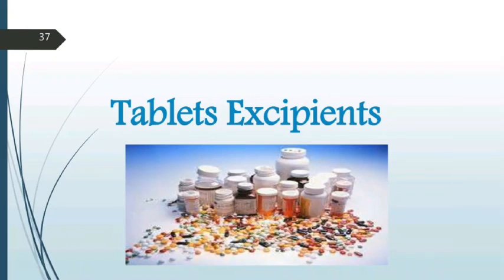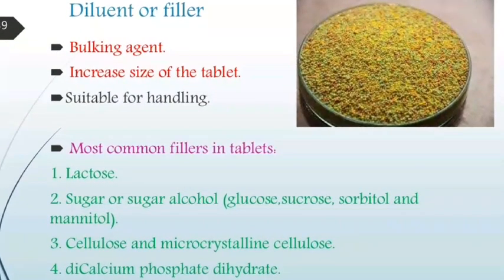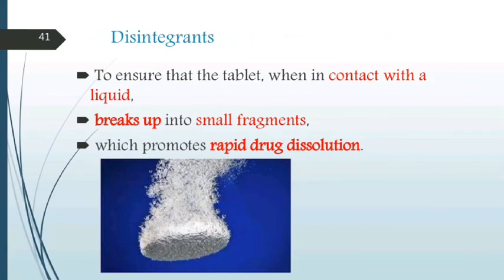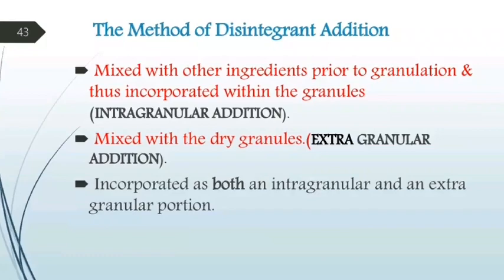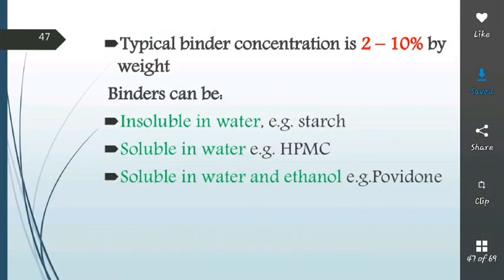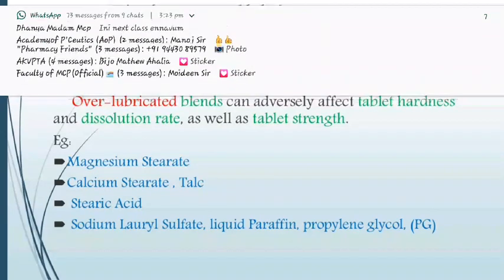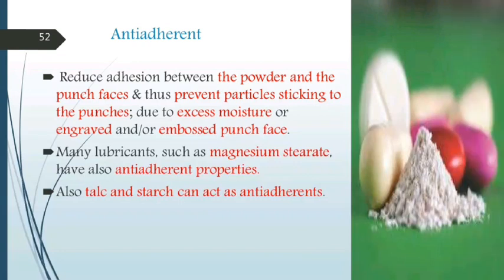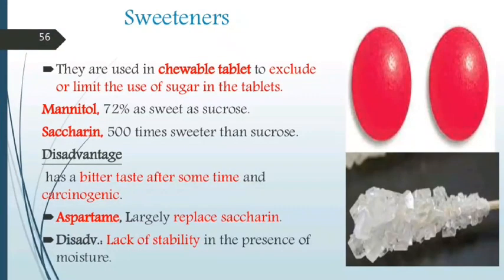PHARMACEUTICS LECTURES BY PK SIR#TABLET EXCIPIENTS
PCI#Unit2#5Semester b.pharm#Formuative Pharmacy# Tablet excipients